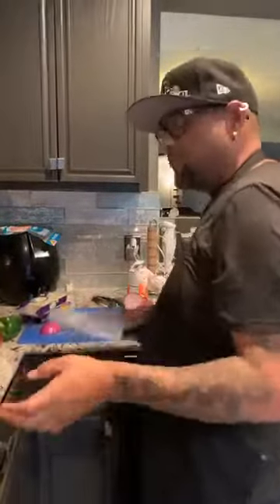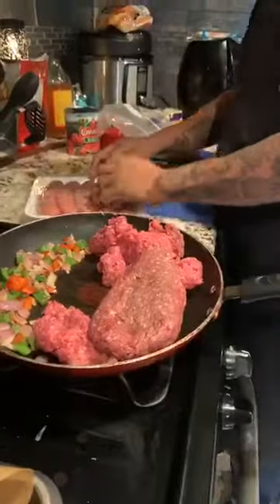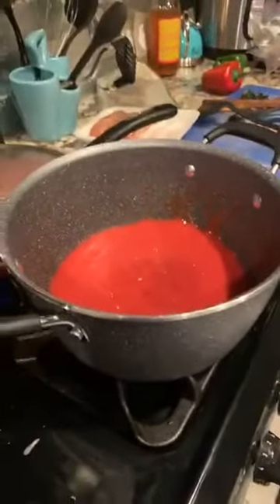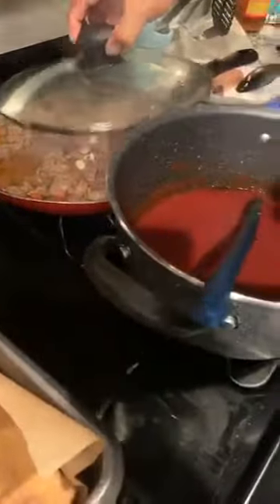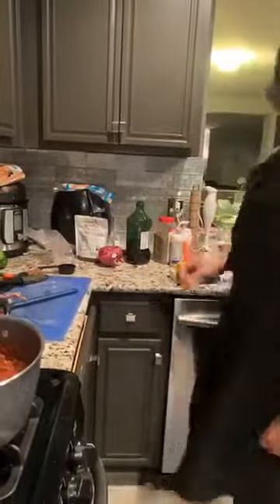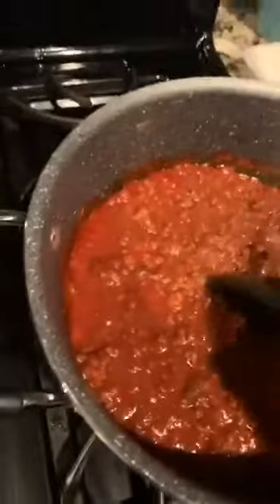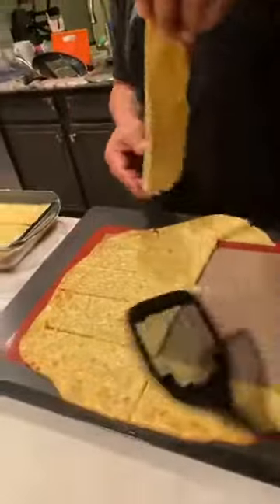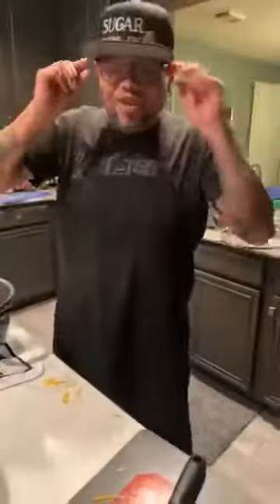The Best Keto Lasagna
No Pasta Lasagna  Very Delicious and unique